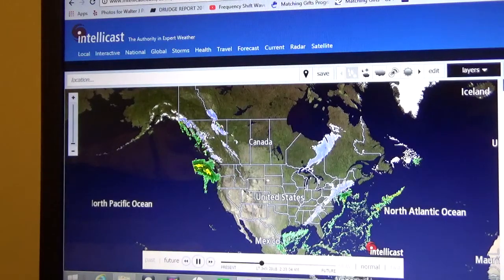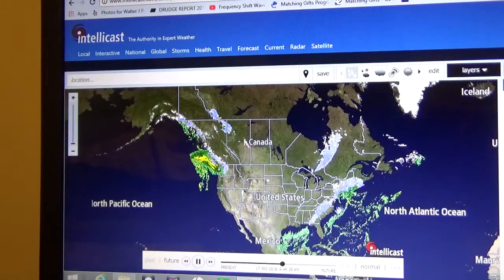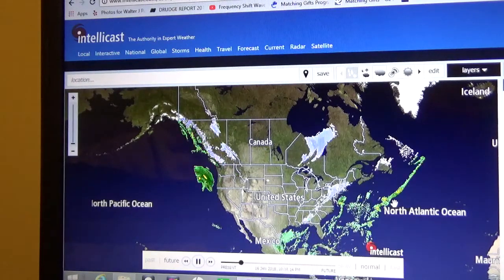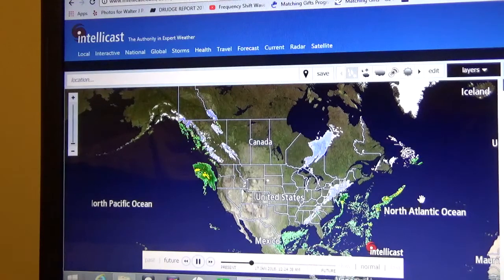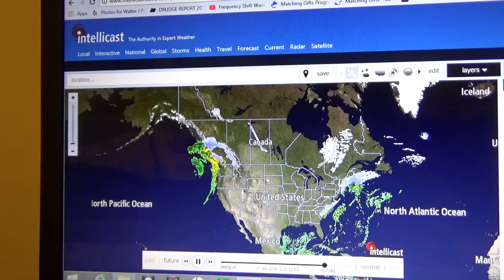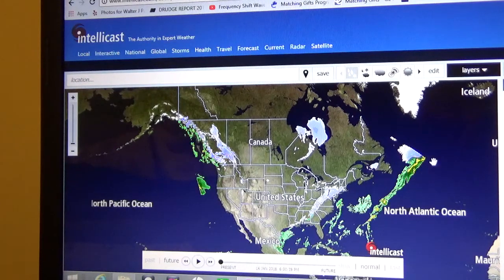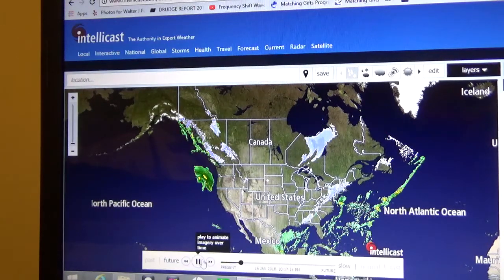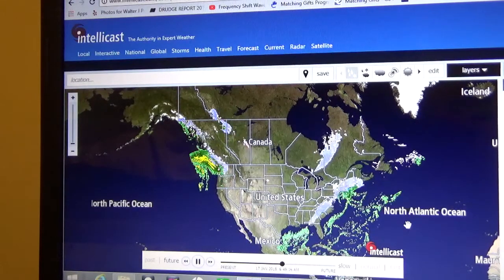VERY VISIBLE WEATHER MODIFICATION